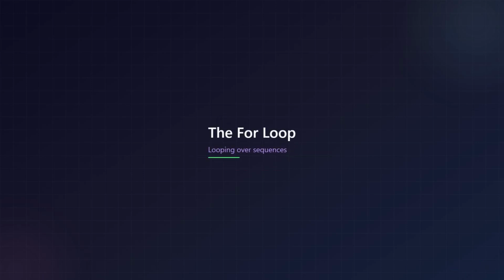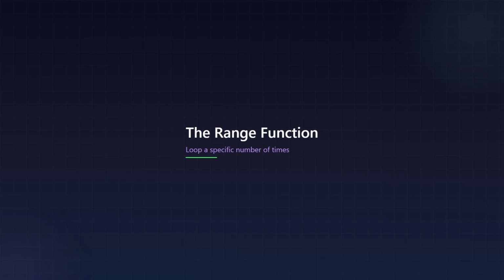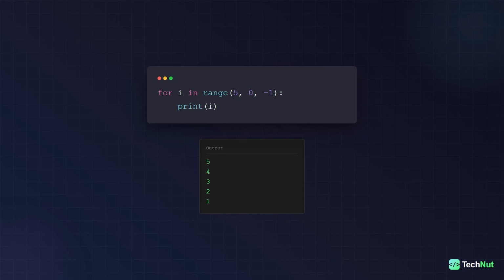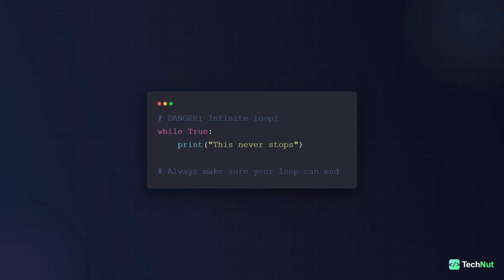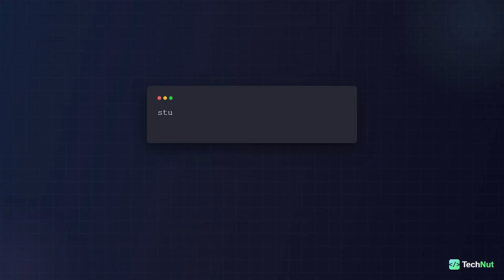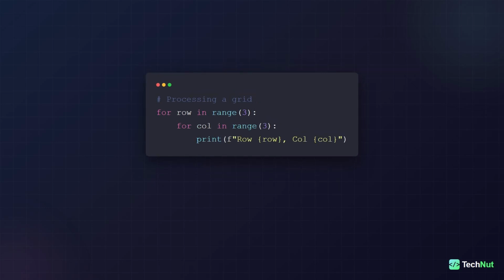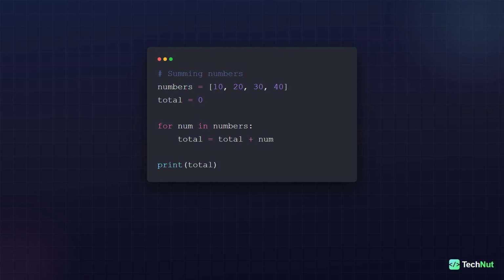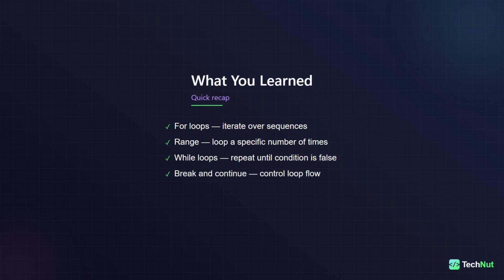For Loops & While Loops in Python | Python for Beginners #3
Learn how to repeat code efficiently with Python loops. This beginner-friendly tutorial covers for loops, while loops, range(), break, continue, and nested loops - everything you need to automate repetitive tasks in Python.

In this video, you’ll learn:
- For loops and looping over sequences
- The range() function
- While loops and when to use them
- Break and continue for loop control
- Nested loops
- Practical examples you can use

⏱️ Timestamps:
0:00 - Intro to For Loops
0:27 - The For Loop
2:11 - The Range Function
3:52 - The While Loop
5:29 - Break and Continue
7:15 - Nested Loops
8:45 - Loop with Else
9:45 - Practical Examples
11:21 - What You Learned
12:06 - Coming Up Next Week